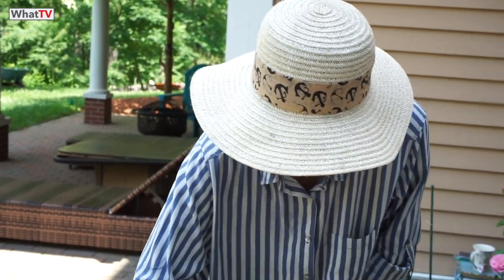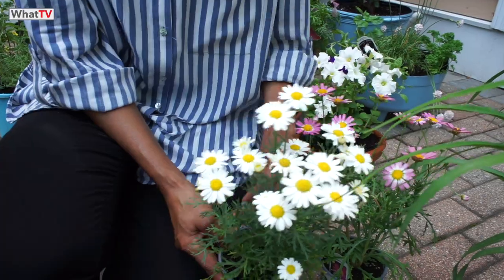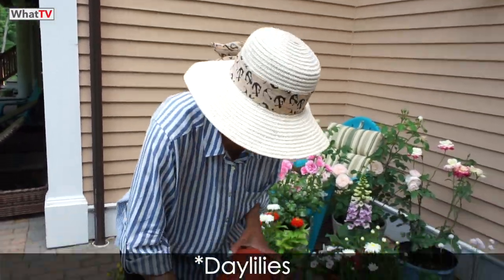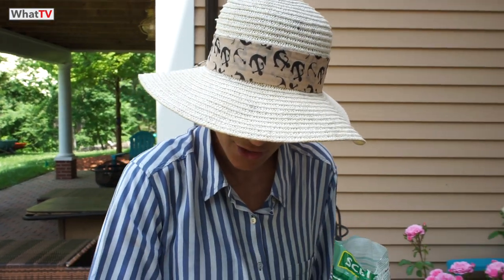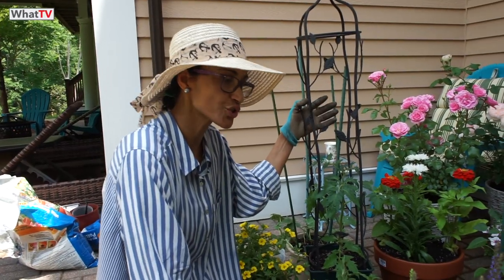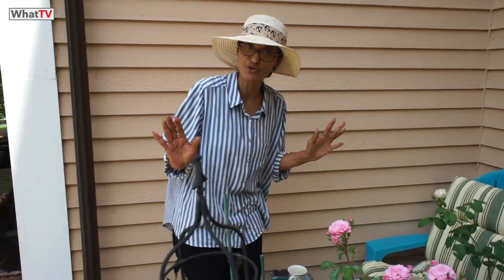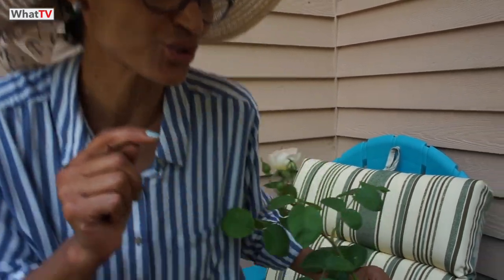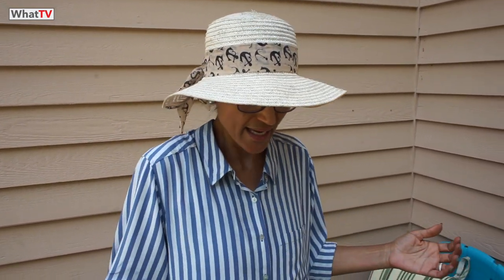Fast & Easy Gorgeous Flower Container Garden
Fast & Easy Gorgeous Flower Container Garden. On this colorful episode of Eden, Pascalina shows us how fast and easy it is to create a flower container garden, that is both beautiful to look at, and amazing to smell.